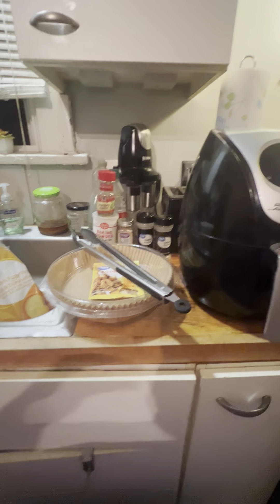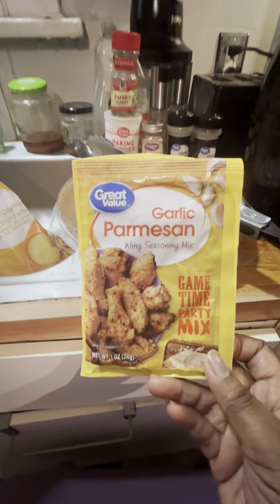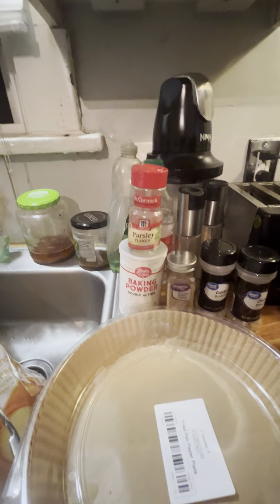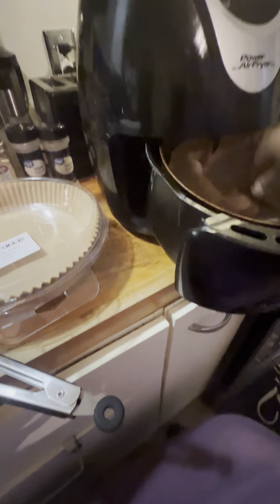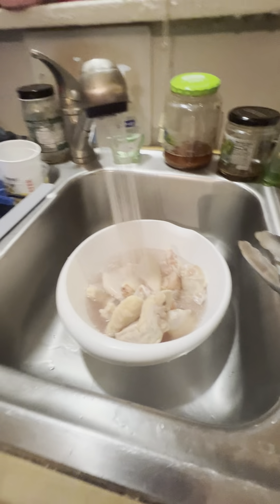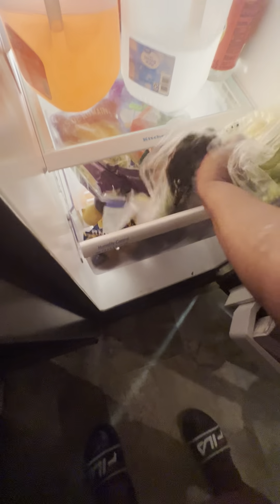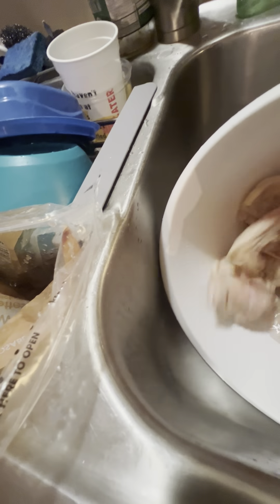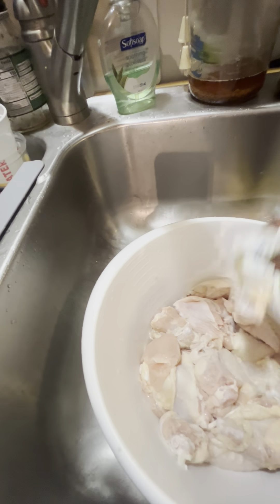Cleaning my Chicken Wings before I cook them in the AirFryer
Leave a comment or your recipes If you would like to share or If you tried It let me know  how you liked it  and subscribe please don’t forget to hit the notification bell 🔔

If you would like to bless me for my birthday coming up on May 23rd or/ and support this channel  I would greatly  appreciate any and all donations big and small.

Chapter 51! Tuesday May 23, 2023 !

👋🏾Say Hi to me on my Community Tab show me some Love ❤️